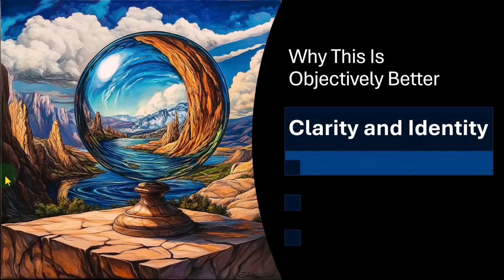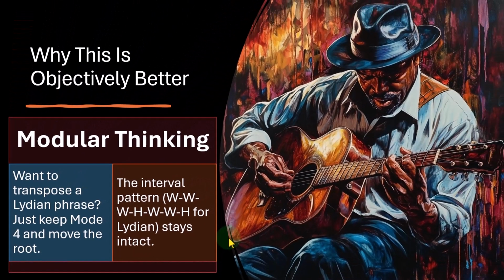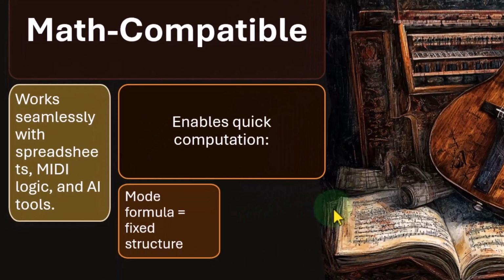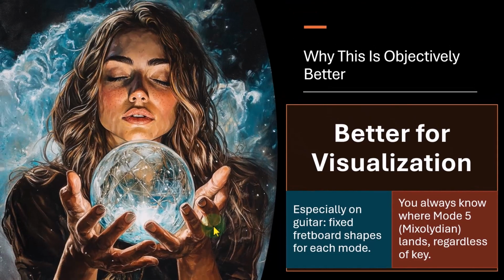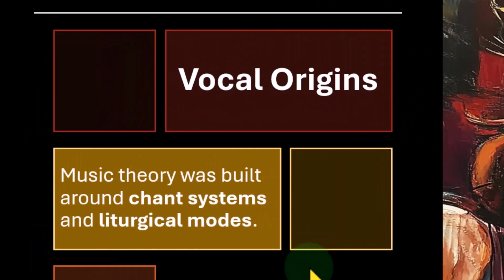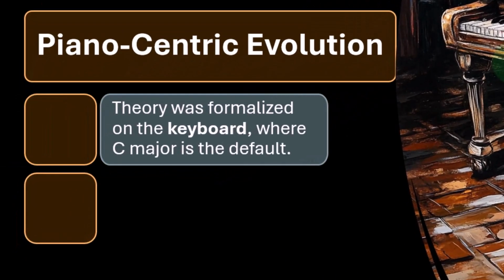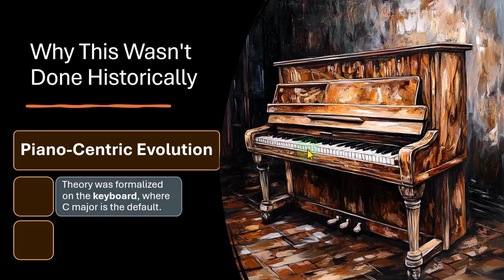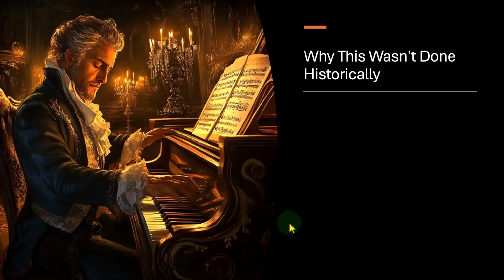Fixed Modal Thinking A Smarter Way to Transpose Music Theory Guitar